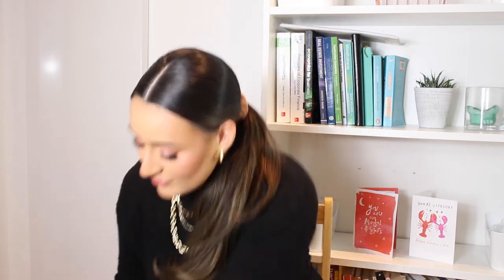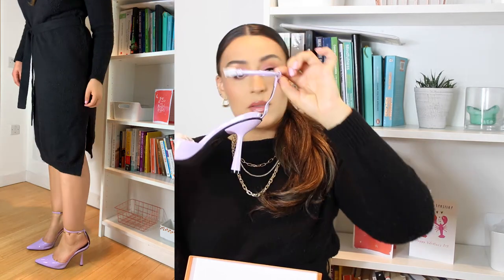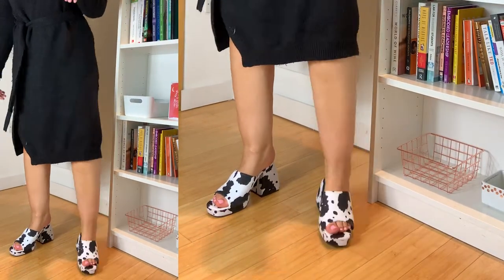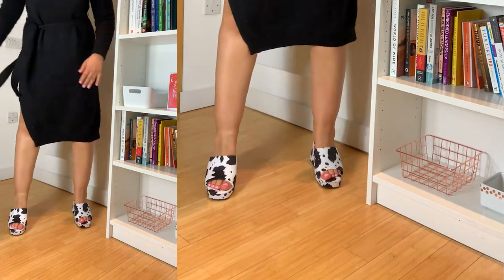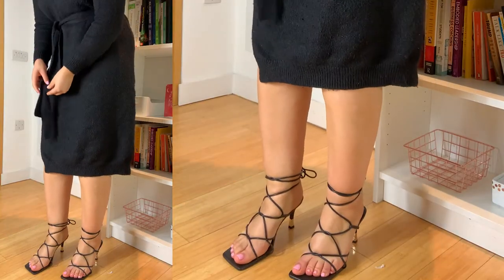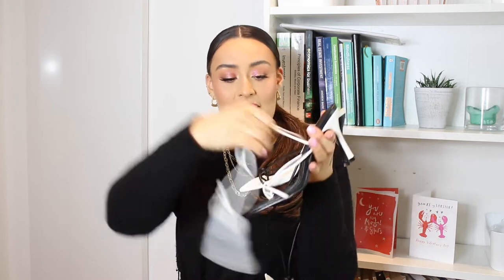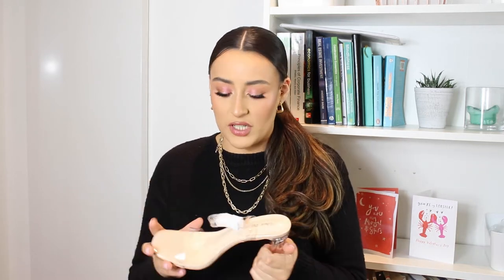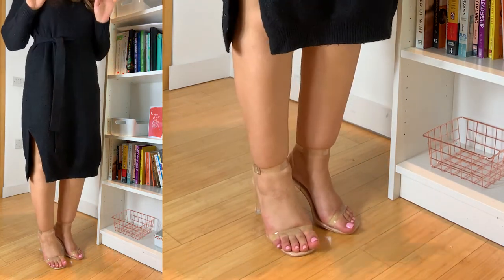Public Desire Wide Fit Shoes.. Hit or Miss? | 2021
Hellllo hello hello!

I am back with another wide fit shoe review/ try on/ haul.

Sorry this one took so long to get up!

The links to all shoes mentioned:

Decision Lilac Patent Wide Fit Anklet Detail Court Heels - UK 7

Liar Wide Fit Nude Patent High Heels - UK 7

Triumph Wide Fit Tan Lock Chain Detail Anklet Strap Stiletto Heels - UK 7

Caryn Stone Pu Wide Fit Knee High Heeled Boot - UK 7

Orion Black Wide Fit Lace Up Ankle Square Toe Kitten Heels - UK 7

Calm Black Pu Wide Fit Padded Straps Heeled Mules - UK 7

Oreo Cow Print Wide Fit Chunky Heel Mules - UK 7

Stance Mono Wide Fit Lace Up Square Toe Heels - UK 7

Goodie xxx